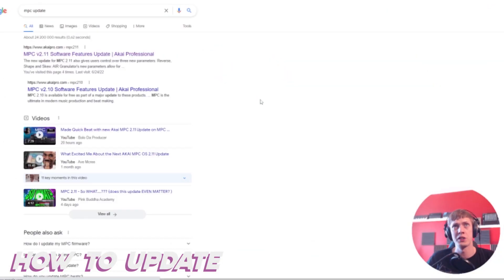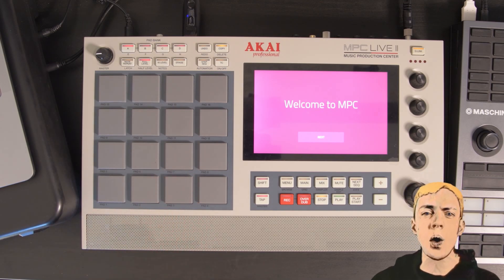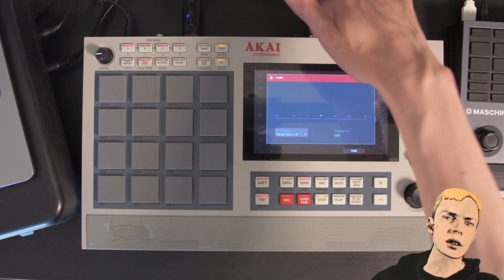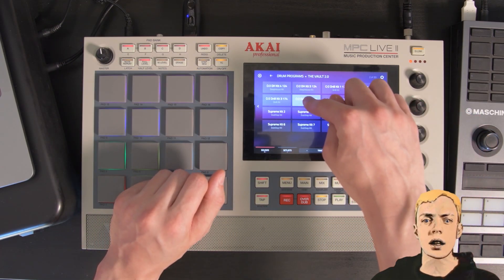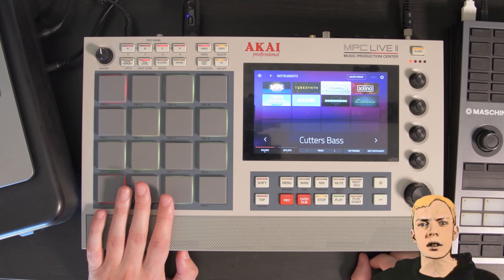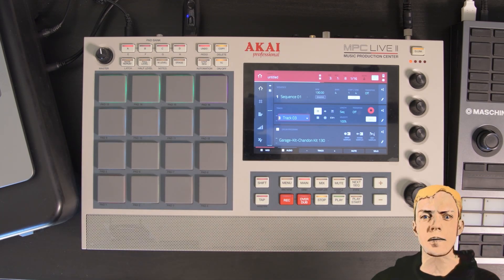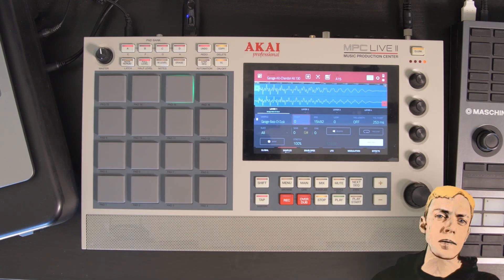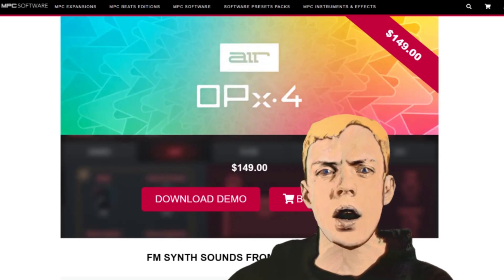MPC | 2.11-Step Garage with New Update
Saying farewell to my MPC Live II by trying out the latest 2.11 update. We made a few bangers but it's time she moves on.

00:00 Intro
00:11 How to update
01:15 What's new?
02:51 Menu enhancements
04:02 New sound browser
05:09 Key ranges
07:00 Pad to keygroup
08:52 Still no good legato?
09:39 More plugins